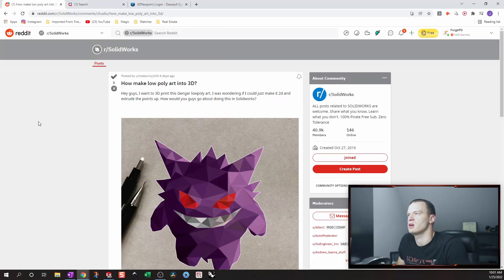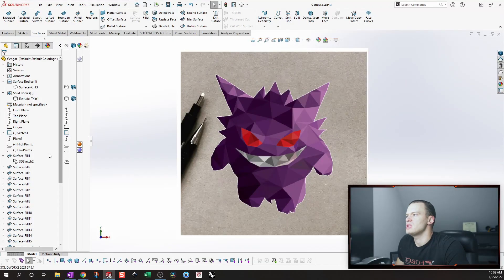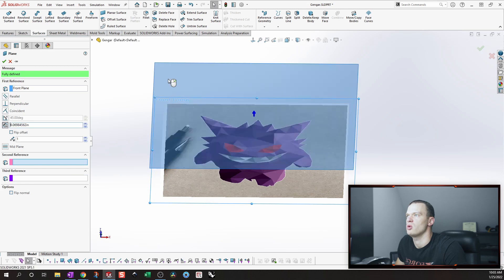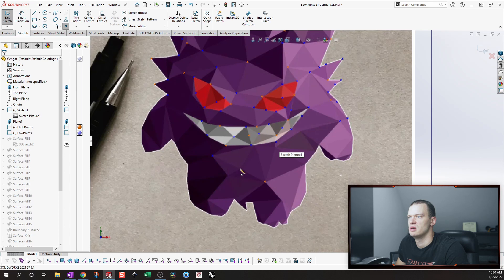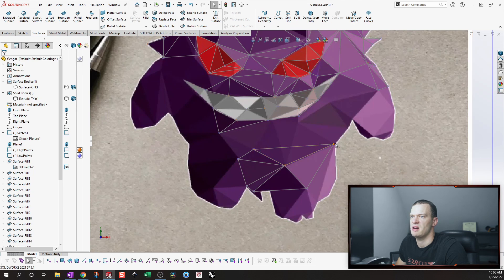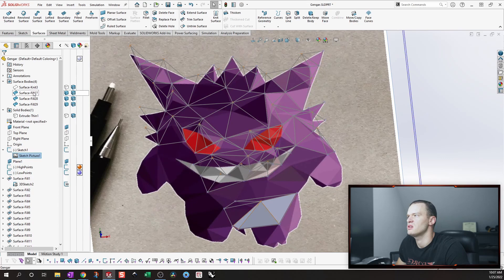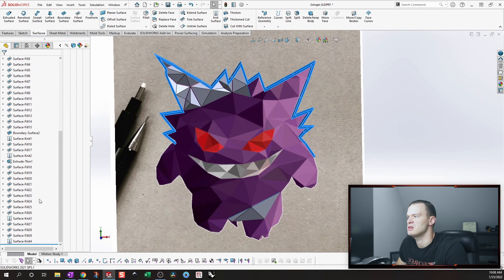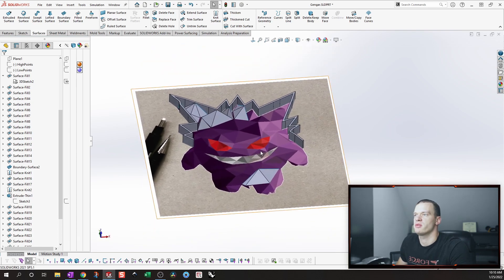Low Poly Conversion in SolidWorks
In this project, we look at how to convert a low-poly piece of art into a 3D model, for use as a grip surface on a snowboard.

We cover topics that include CAD, design for manufacturing, project management, sourcing and supply chain optimization, 3D scanning and printing, entrepreneurship, and much more.

Find us on you preferred platform:
Forge Product Development LLC was founded in 2015 to help provide entrepreneurs and businesses with affordable access to effective engineering resources. Having completed over 100 different products and projects, we have experience in a wide range of industries and are well versed in all aspects of design and development.